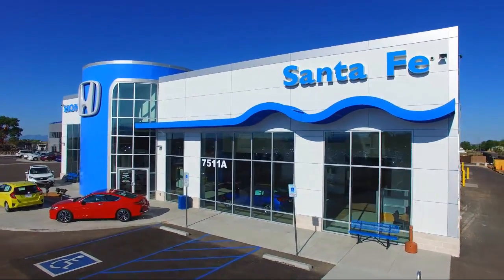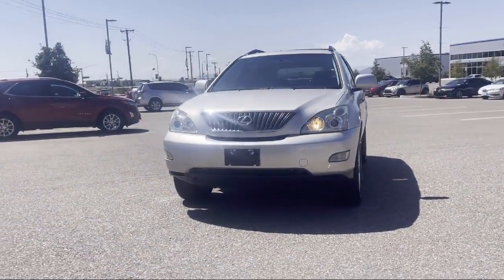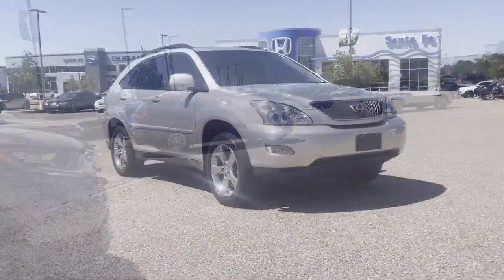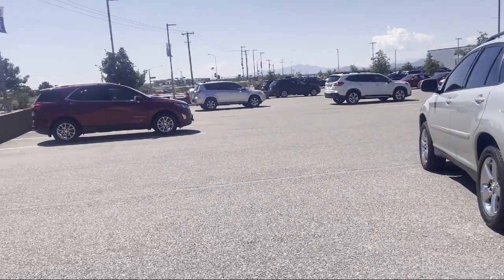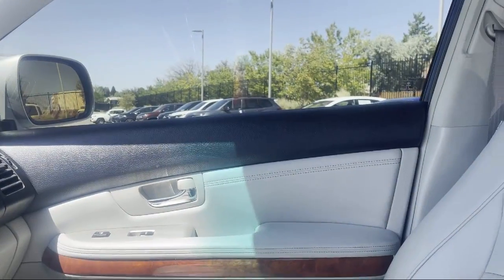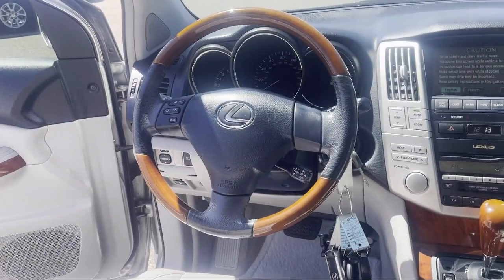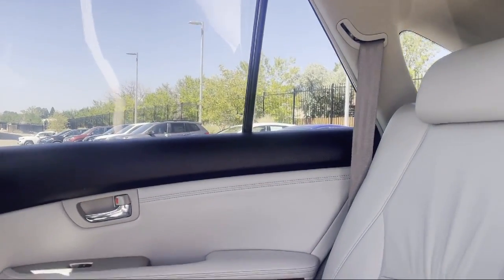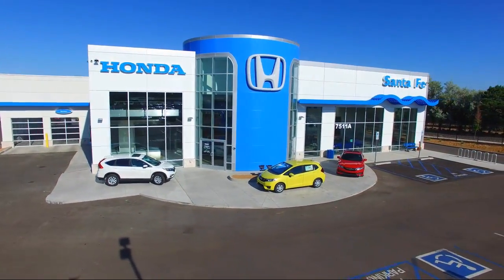2004 Lexus RX 330 Sport Utility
2004 Lexus RX 330 Sport Utility Stock Number: P9382 Vin:JTJGA31U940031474.